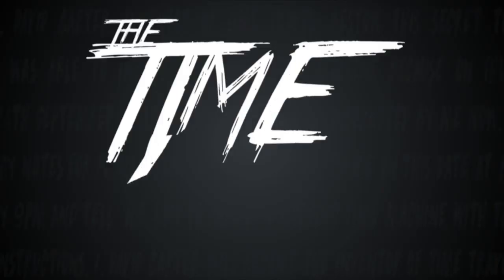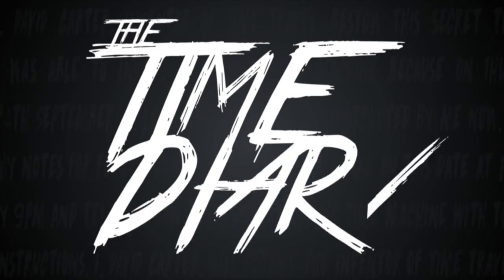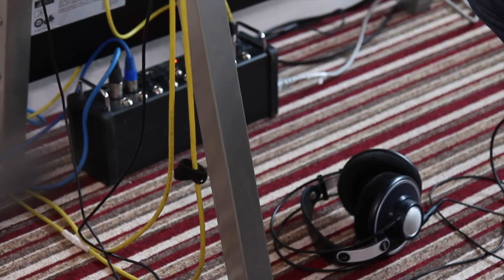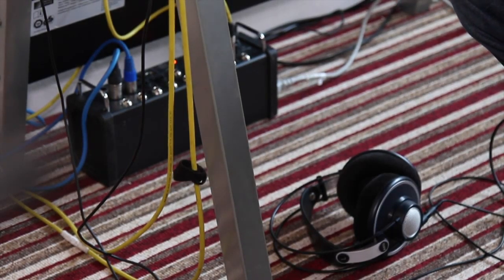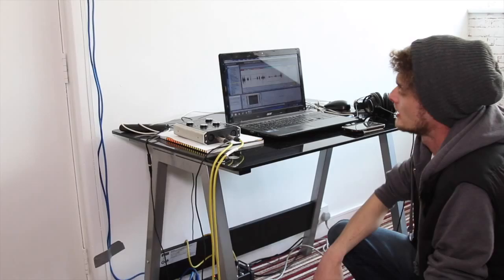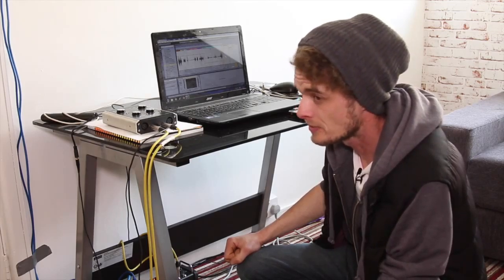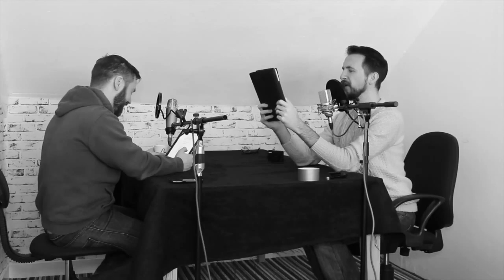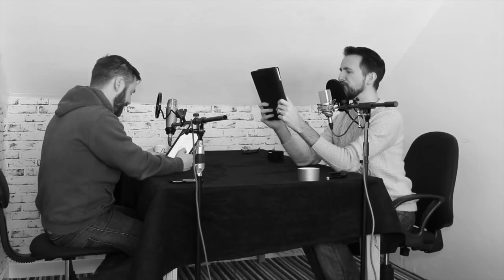Setting up for podcasting! - Nick's World 005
In this episode of Nick's World we are setting up for our first podcast recording under the label 'Podcast Movies', the title say's it all really, we're making podcast movies! The first recording is a script called The Time Diary, written by Scott Evans.

To follow this journey and keep up to date with the podcast, please